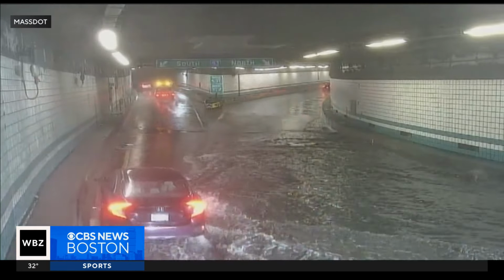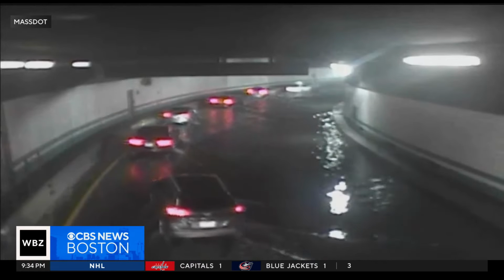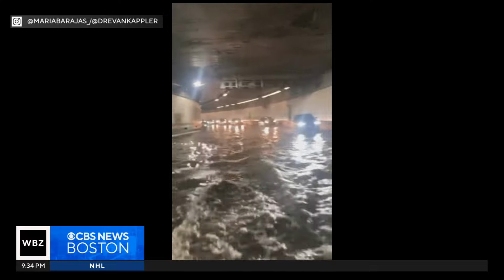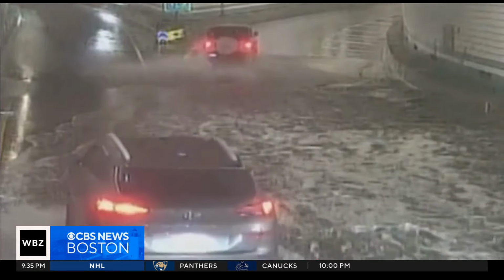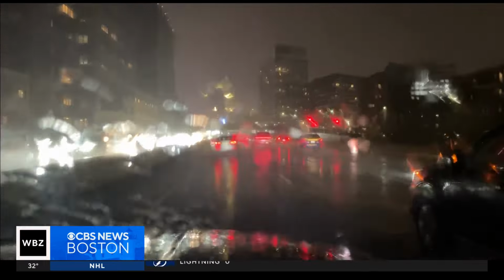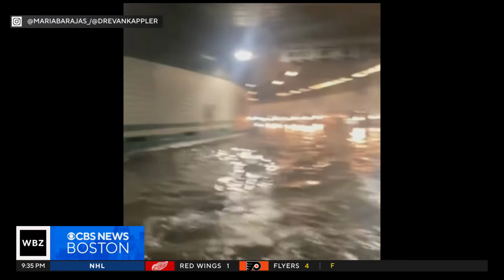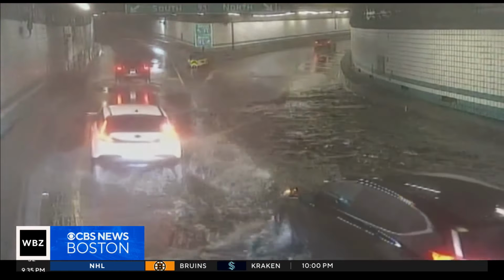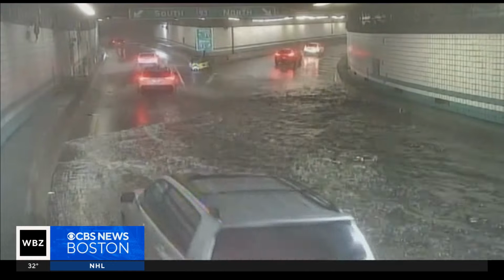Boston mayor blames climate change for flooded tunnel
MassDOT says a clogged pipe caused a Boston tunnel to flood. Mayor Wu blames climate change. WBZ-TV's Brandon Truitt reports.